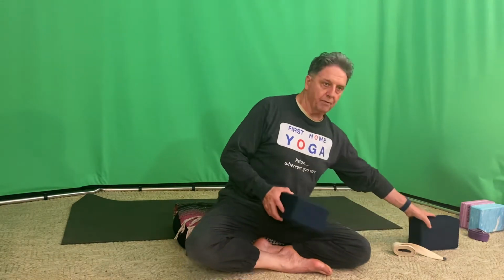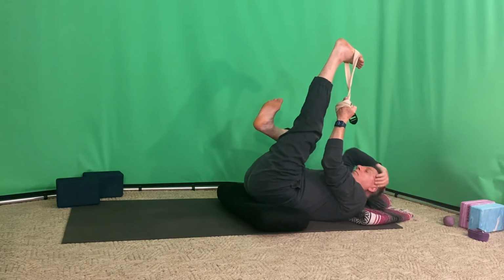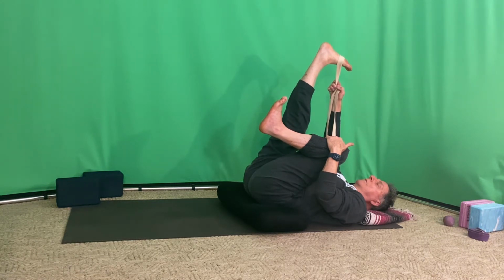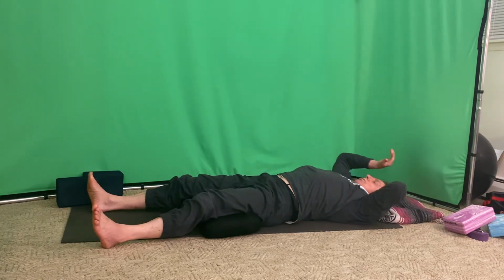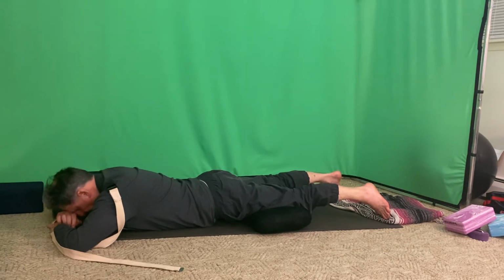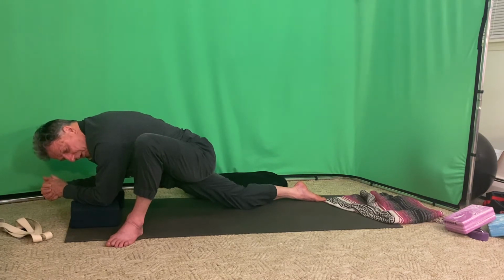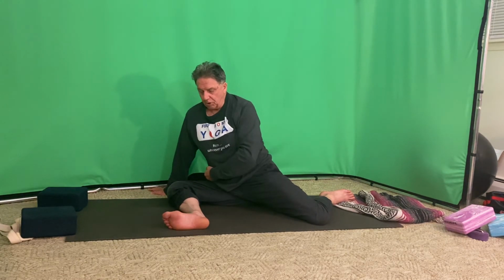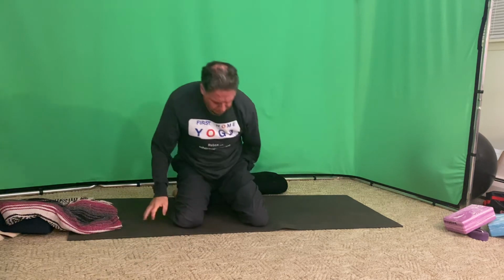Yin Yoga for Bike Riders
Legs and hips. Lower body relief.